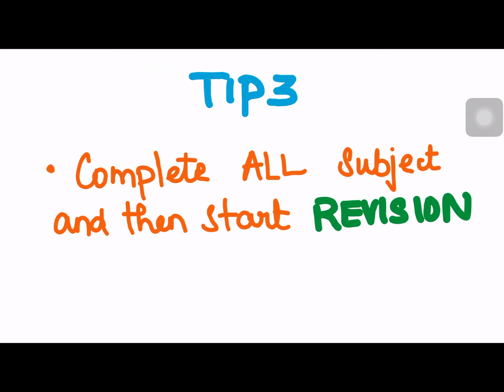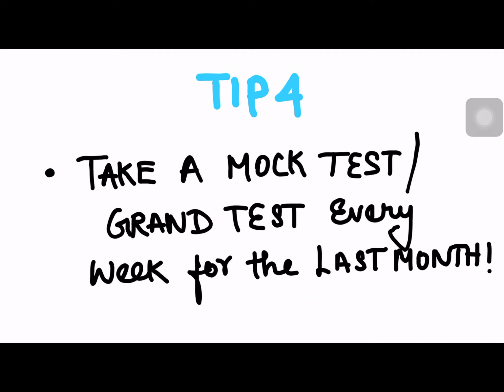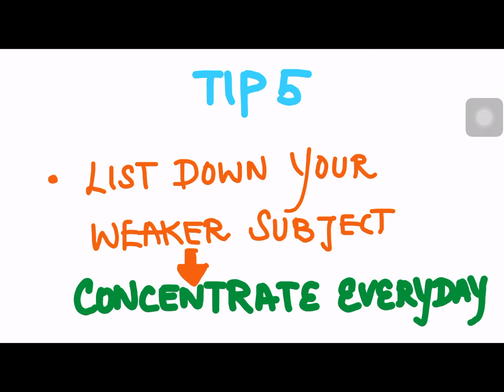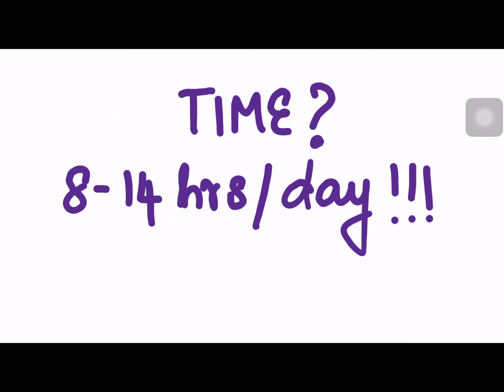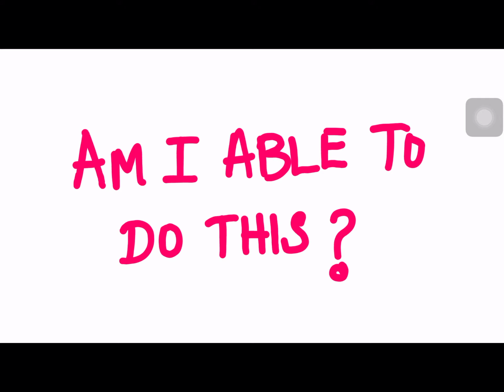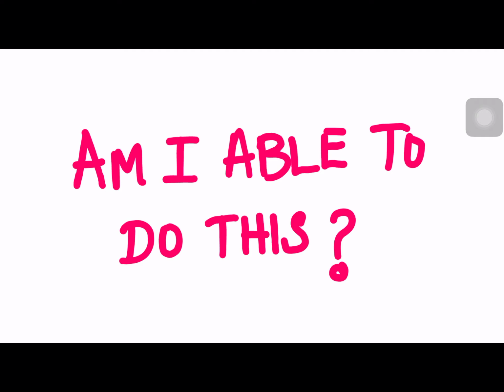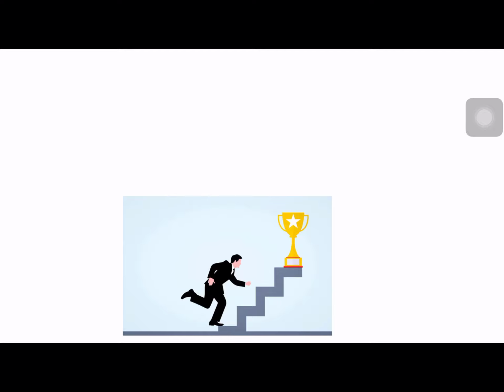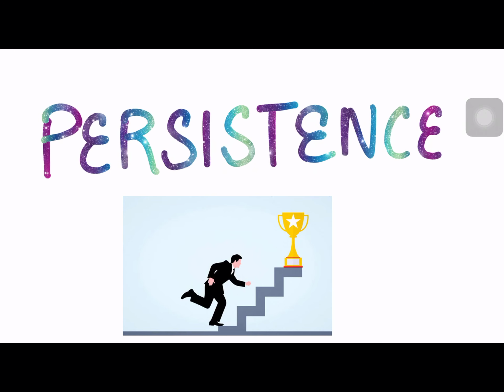How to crack fmge 🎓🏆simple tips and tricks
This video gives you a better idea on how to crack fmge in first attempt with 5 simple tips and some important tricks..

fmge exam crack fmge tips and tricks to crack fmge how to clear fmge In first attempt